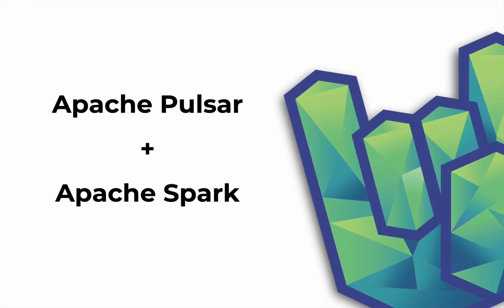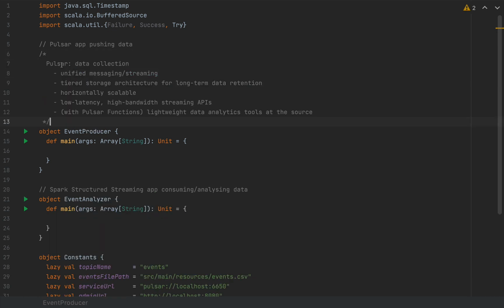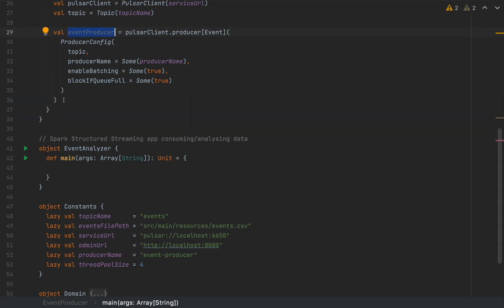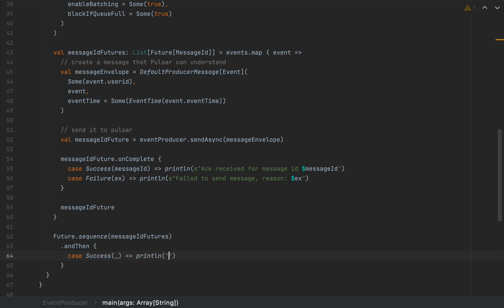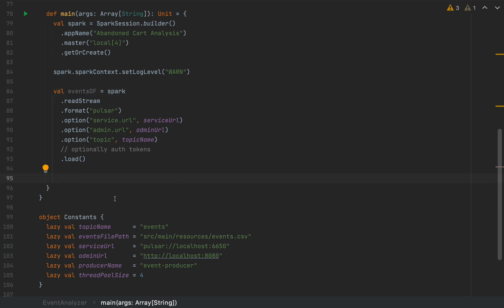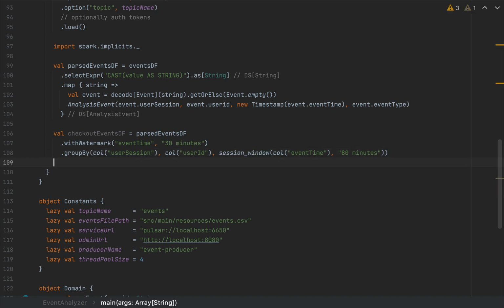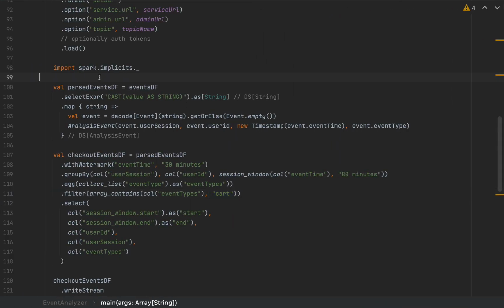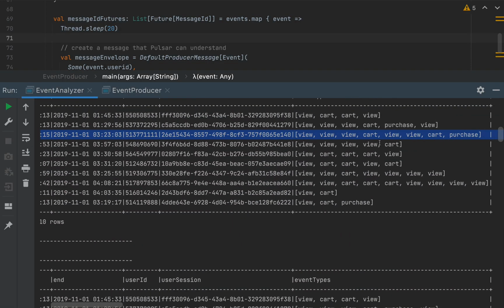Real-Time Analytics with Apache Pulsar and Spark Streaming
In this video, we'll learn how to do real-time streaming and data analytics with Apache Pulsar and Apache Spark's Structured Streaming feature.

- why Pulsar is a great option for data collection and streaming
- why Spark is a great complex analytics tool at the receiving end
- how to setup Pulsar for data streaming